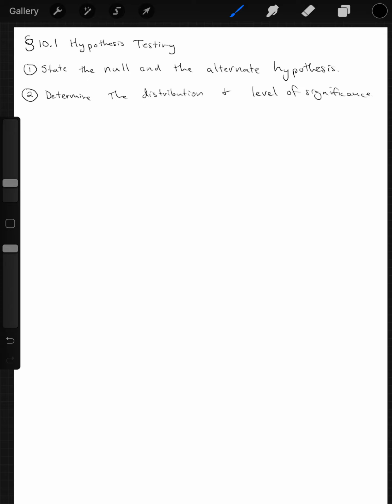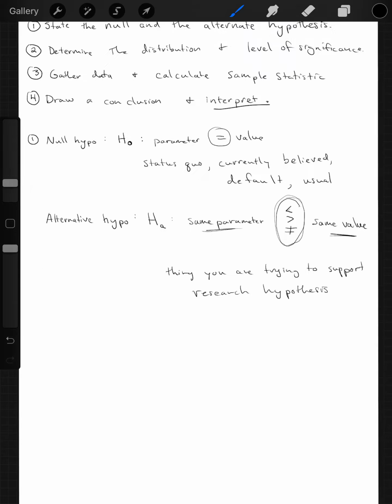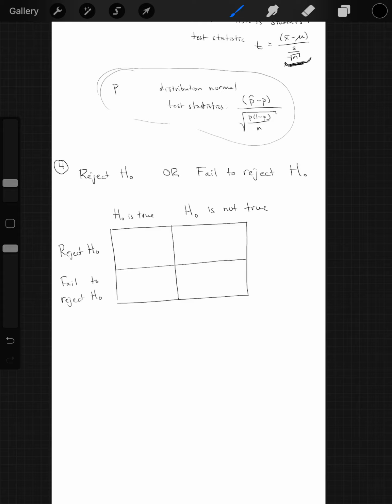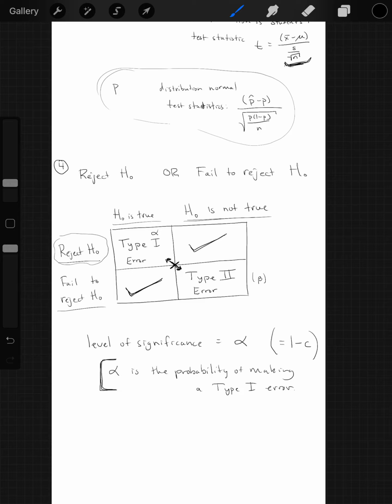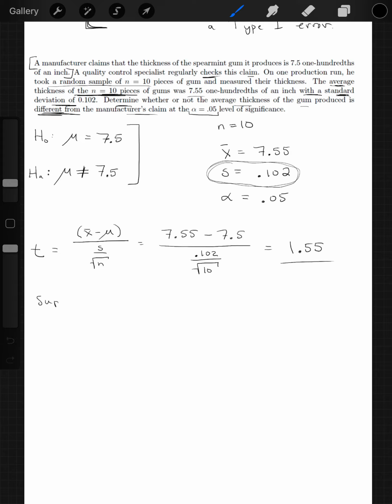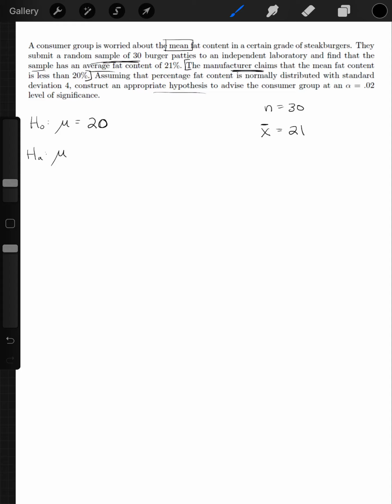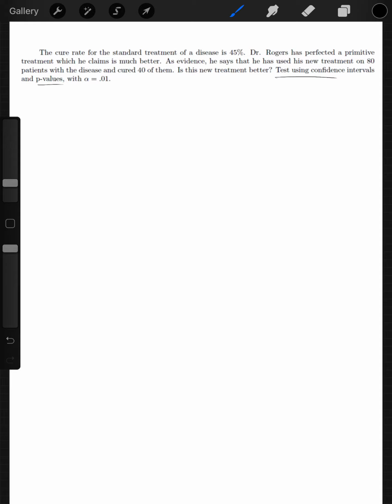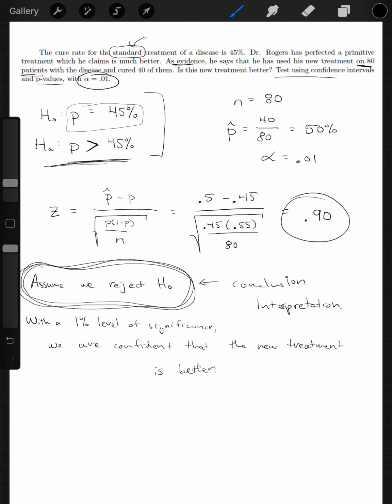Math 112 Section 10.1 Video